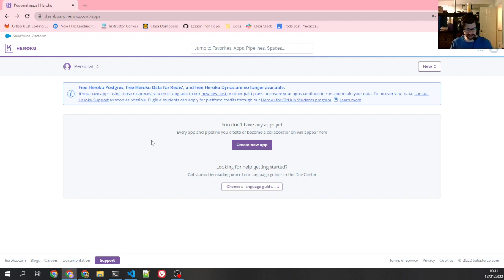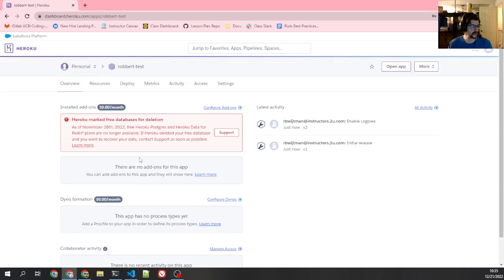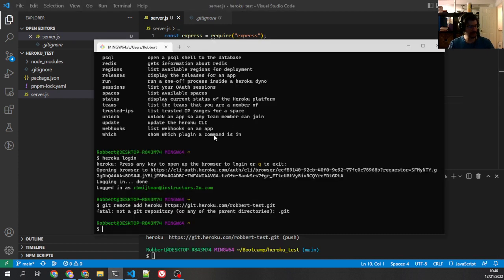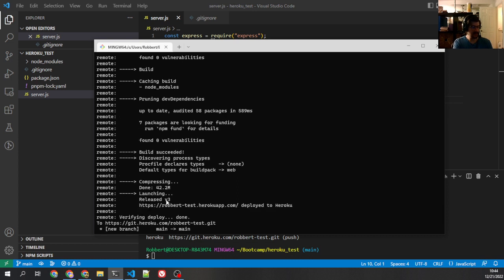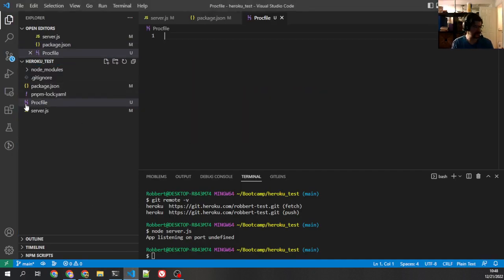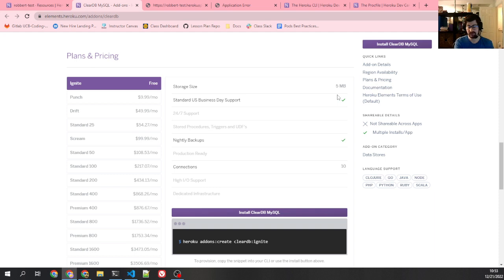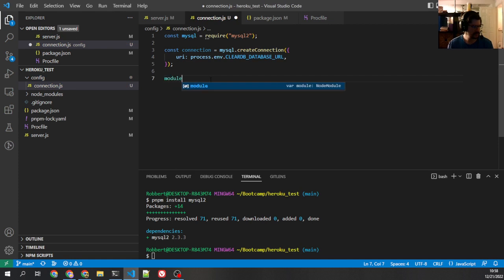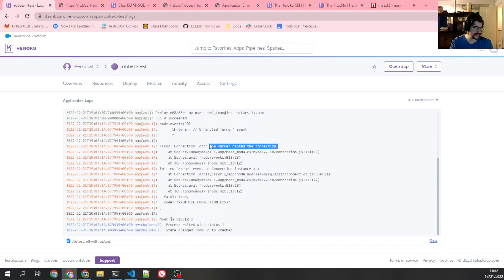Heroku and Node.js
In this video we'll go over how to deploy your Node.js application to Heroku, as well as setup a database.

Sorry for all the coughing, I had something stuck in my throat. Might re-record this one later!

00:00 Intro to Heroku
01:39 Eco Plan
03:26 App Creation
04:46 Heroku CLI
06:00 Overview of our code
06:40 Deploy to Heroku
15:12 Correcting the Port
17:15 Procfile
20:06 Heroku Resources
21:10 Mysql with Heroku (ClearDB)
23:10 Connecting your code to ClearDB
30:20 Server connection closed